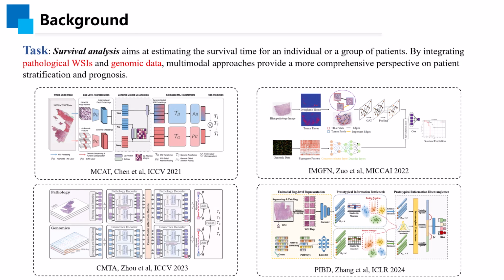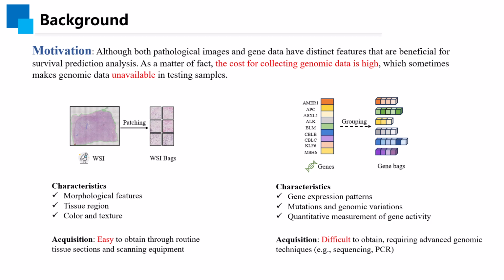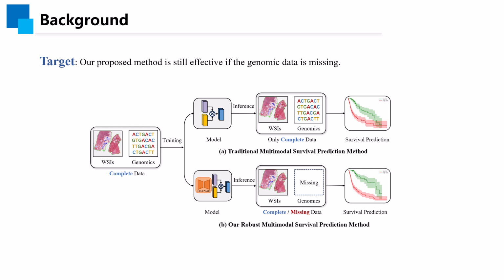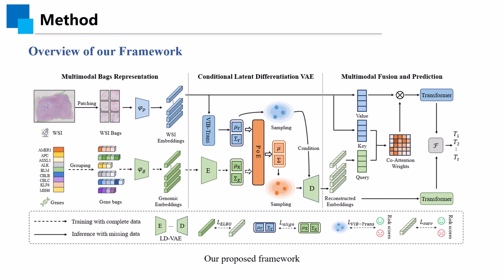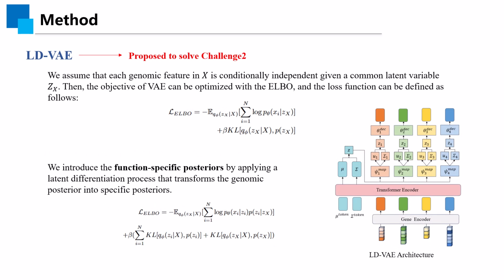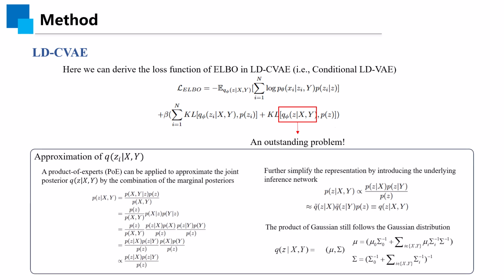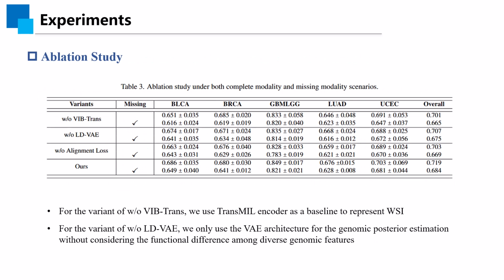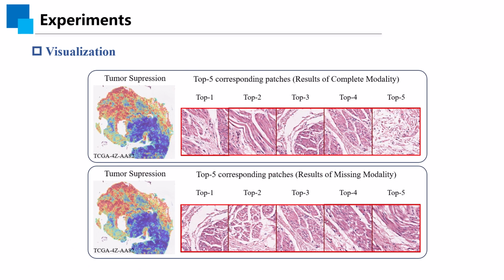[CVPR 2024] Robust Multimodal Survival Prediction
Paper Title: Robust Multimodal Survival Prediction with Conditional Latent Differentiation Variational AutoEncoder